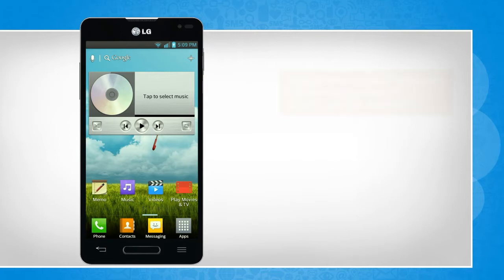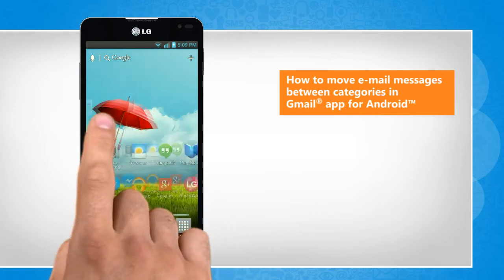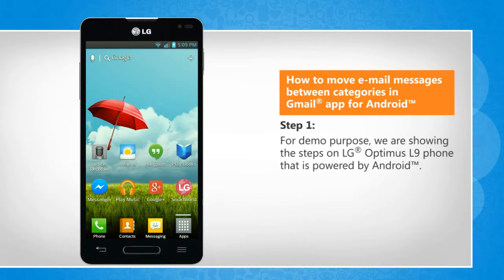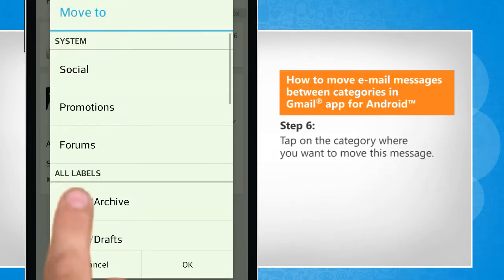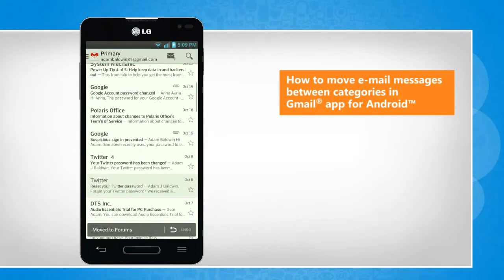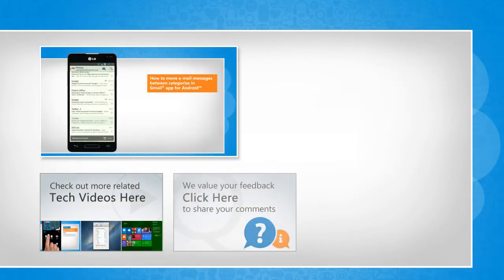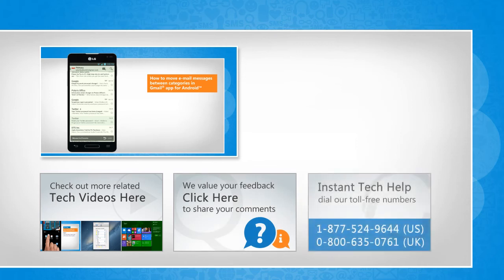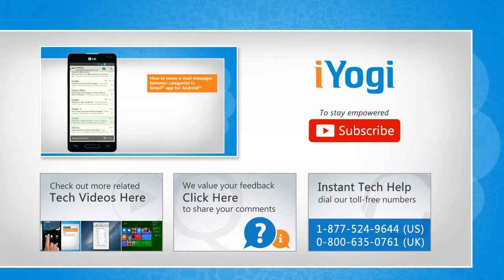How to change the delivery of emails from the Promotions tab to Primary in Gmail :Tutorial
Learn How to Move Messages Between Inbox Tabs in Gmail . The email messages in Gmail® app are grouped into categories such as social, promotions, and updates. Are you looking for the steps to move emails from one category to another? Follow the easy steps shown in this video to do so on your Android™ phone.